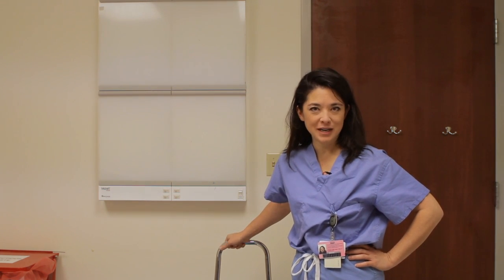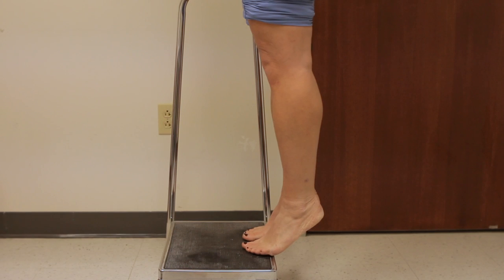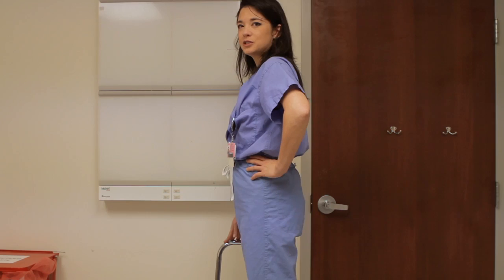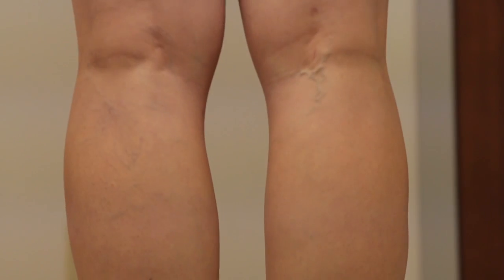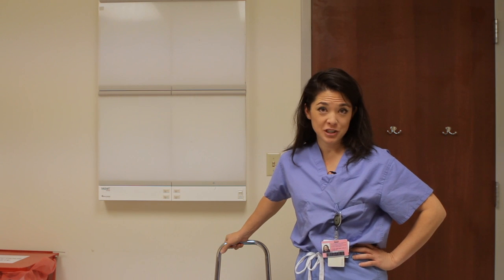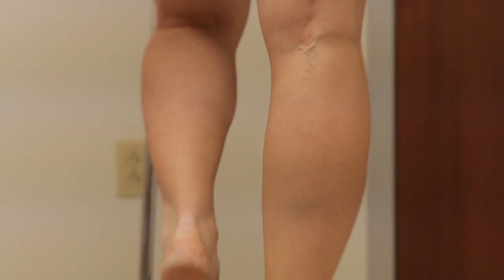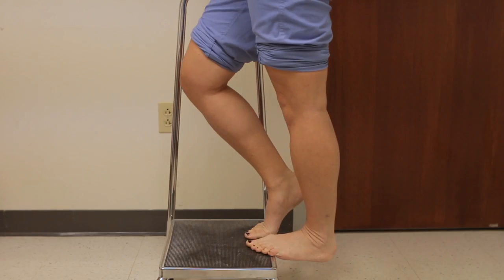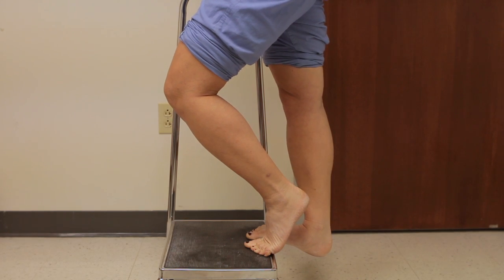THRIVE Race Training: Achilles Tendonitis Prevention | Dr. Vonda Wright, MD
Dr. Vonda Wright is the author of five fitness and wellness books, including “Fitness After 40” “Guide to Thrive” and “Younger in 8 Weeks.” Packed with research-based facts and written as if you were talking to a good friend, Dr. Vonda Wright shares with you her 20 years of medical acumen and wisdom for optimizing aging, maximizing mobility and living healthy, vital, active and joyful every day as she teaches you to innovate your life at every age.

Dr. Vonda Wright is a double-boarded Orthopedic Sports Surgeon who specializes in minimally invasive surgery of the hip, shoulder, and knee. For 20 years she has dedicated her work and research as a surgeon, professional sports doctor, keynote speaker, biotech consultant, non-profit founder, and published author to optimize aging and compel us to live more, do more, excel more, and live VITALLY as we age.